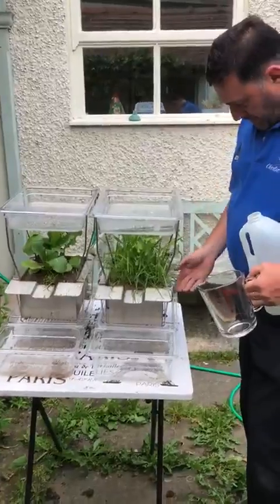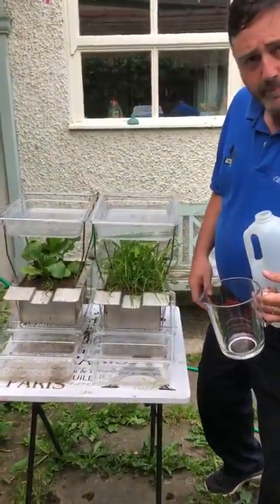Rain Simulator 1 - Dolygarn